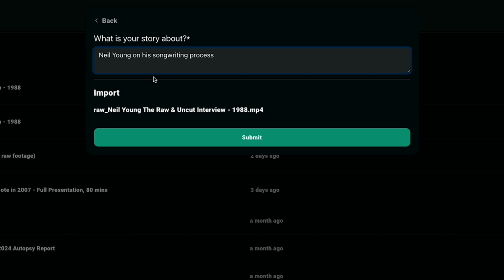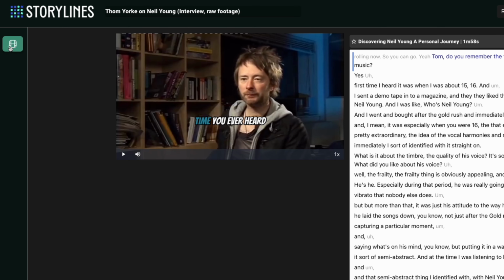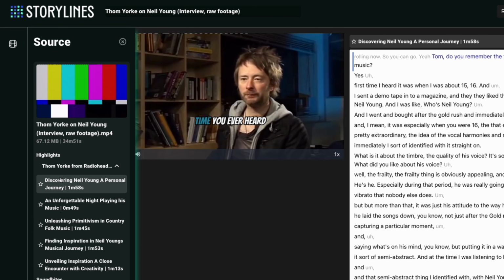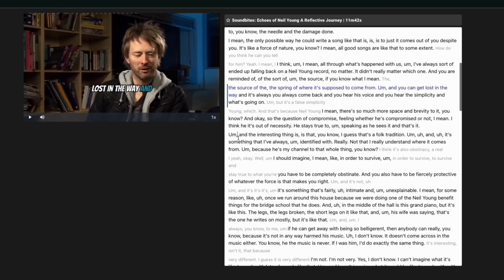AI Selected Soundbites + Final Cut Pro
Storylines AI finds awesome soundbites in your footage with just one click.

Import an interview, and Storylines parses through the transcript and finds the key quotes and sentences, leaving you with a selection of clips ready to be assembled into a great video.

Storylines seamlessly exports those soundbites to the timeline/sequence/project in Premiere, Resolve, and Final Cut Pro so you can swiftly assemble your rough cut.

00:00 Intro
00:20 What Are Soundbites
01:55 Soundbites In Storylines
03:21 Editing In Final Cut